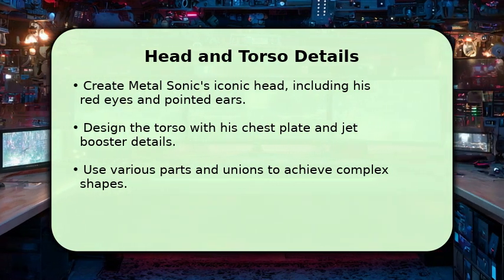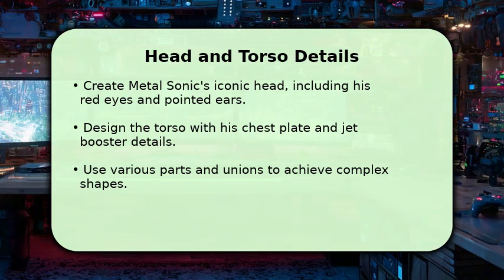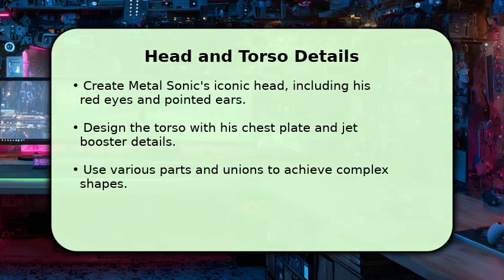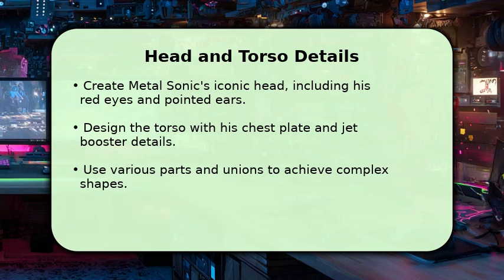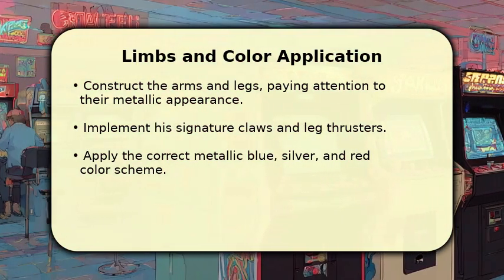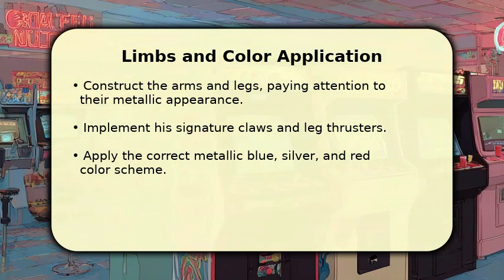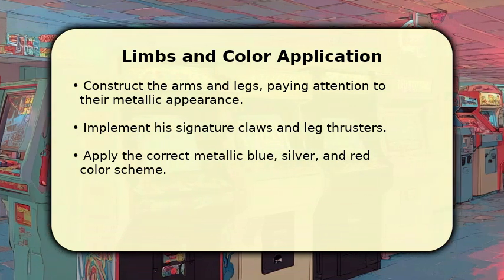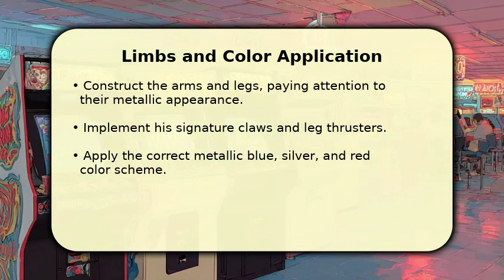How to Make OVA Metal Sonic in Roblox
▸ :^) Unlock your creativity and learn exactly how to make an incredible OVA Metal Sonic character in Roblox! This comprehensive tutorial guides you through every step, showing you how to customize your avatar to perfectly replicate the iconic look of OVA Metal Sonic. Whether you're aiming for a sleek, metallic finish or specific design elements, we'll cover all the essential techniques and items you'll need. Transform your Roblox experience by creating a truly unique and powerful custom character that will stand out in any game. Get ready to dive deep into character customization and bring your favorite speed demon to life in the Roblox universe, making your avatar the envy of all your friends. Follow along to master the art of Roblox character creation and give your gaming style a massive upgrade.